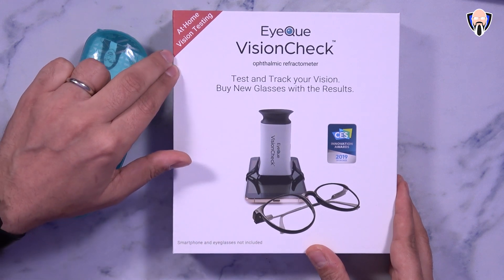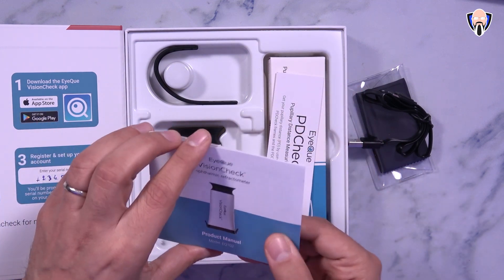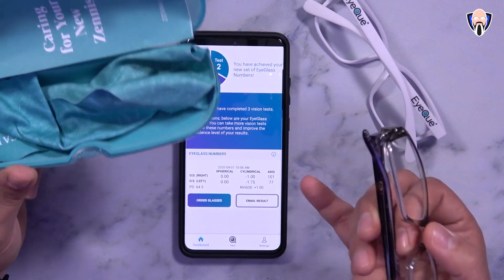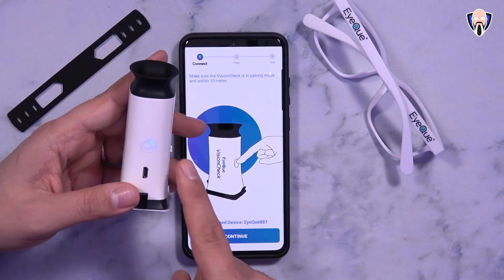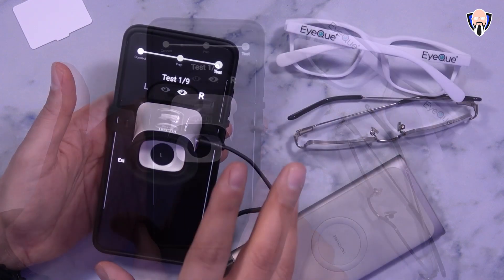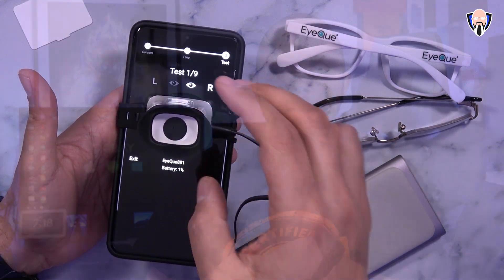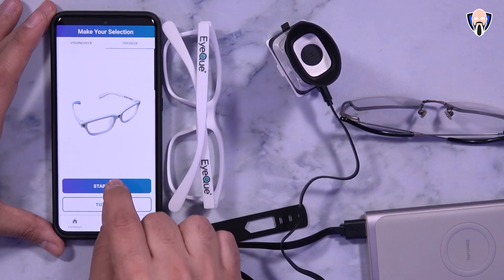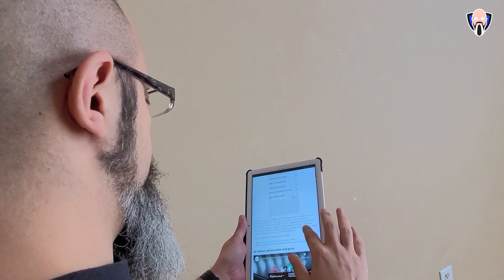EyeQue VisionCheck At Home Personal Smartphone Vision Test & Tracker (Astigmatism...)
Today  we are going to review the eyeque personal vision tracker system (eye health).This is a budget-friendly stay at home eye exam that you use your smartphone to be able to track and find out what your prescription is. You can use the system  astigmatism,  near sight, and far sight testing. the app is  available on both android  Google Play Store in the Apple App Store on your iphone. It can be used to track your vision health and order glasses online all without any insurance or visiting a doctor.I love my new Glasses and will be getting more from Zenni as well.

B&H Dealzone:

Amazon Daily Deals: